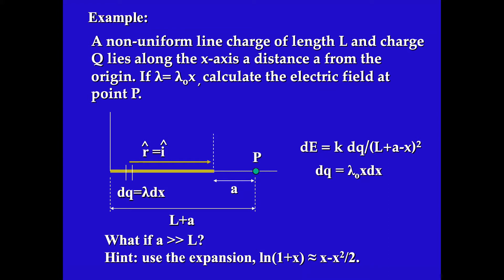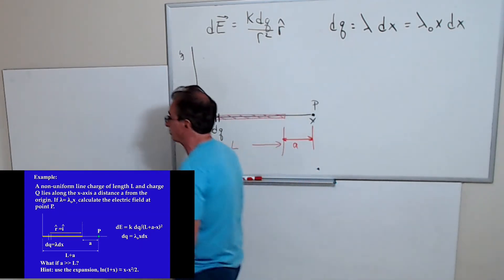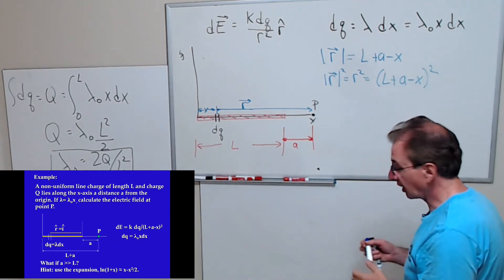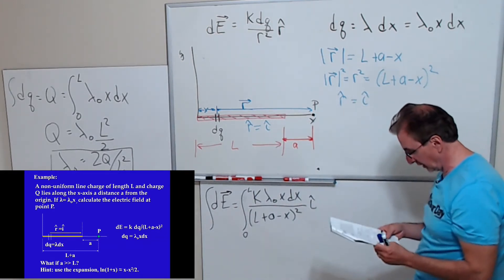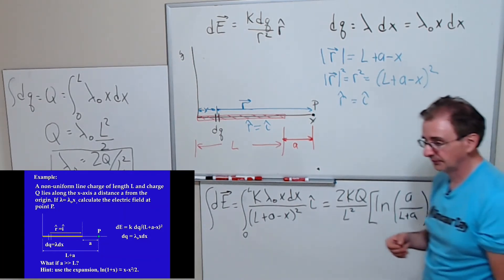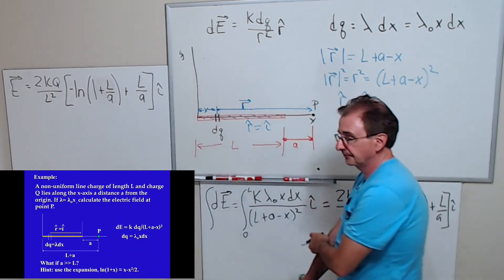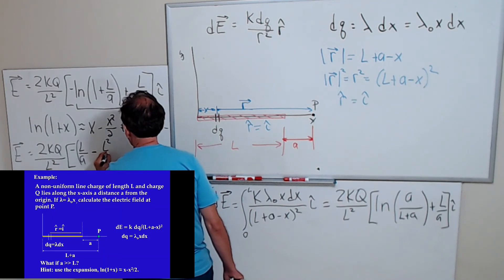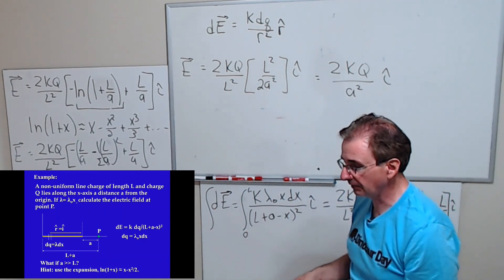Electric Field Due to a Rod Non Uniform Charge Distribution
Electric Field Due to a Rod Non Uniform Charge Distribution (Sorry for the poor editing)

There is a minor algebraic error at the 13:20 mark (I forgot the 1/2 in the expression for E: the two in the final expression should cancel leaving KQ/L^2)